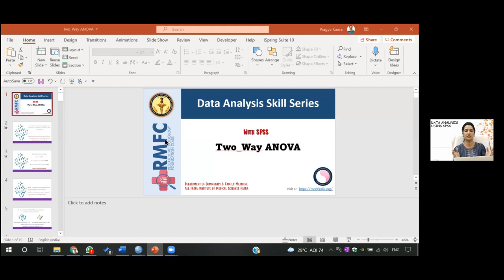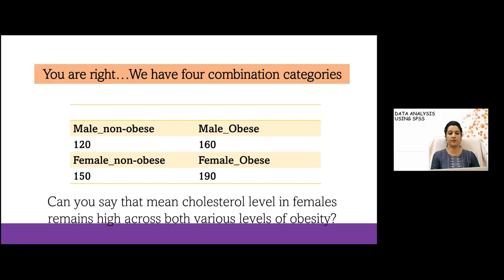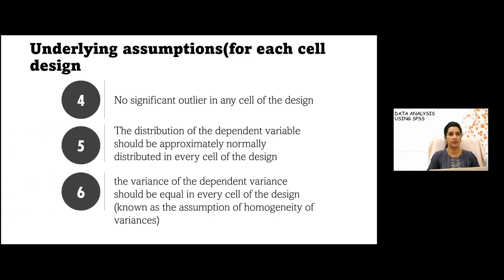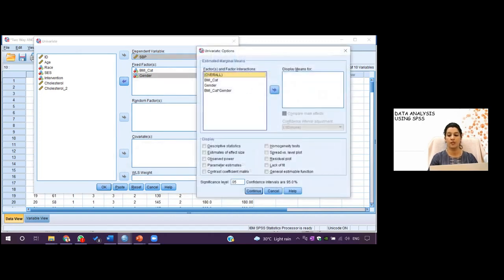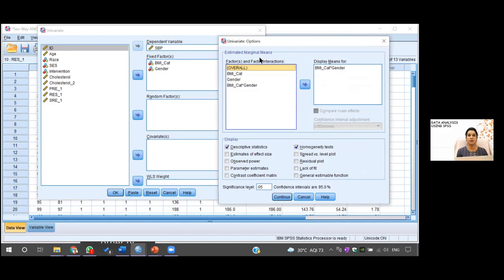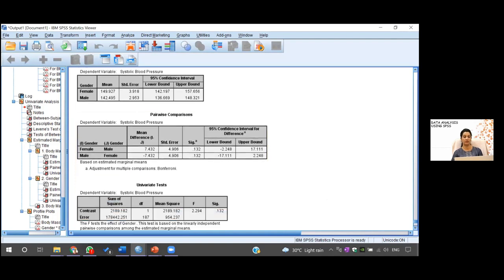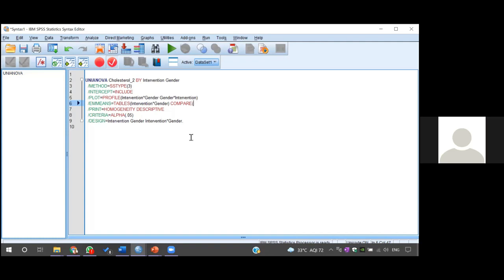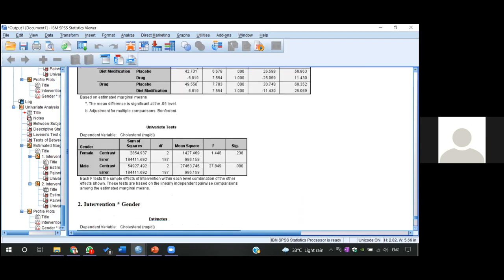2 Way ANOVA ( MERIT INDIA)